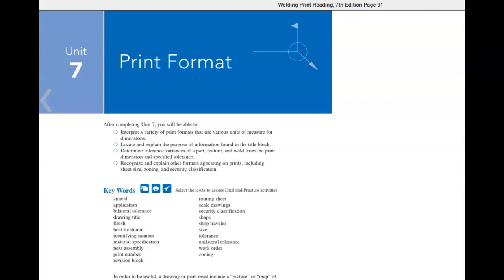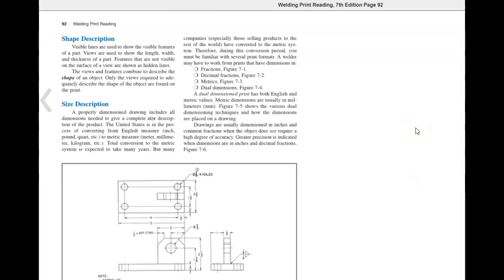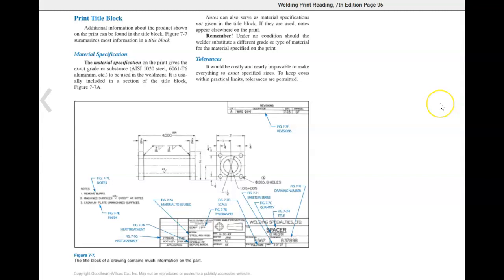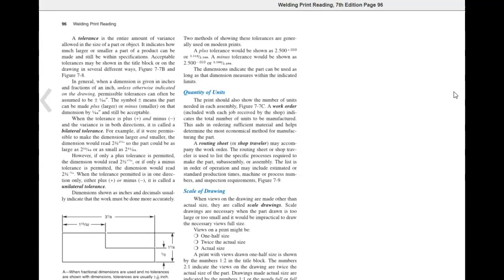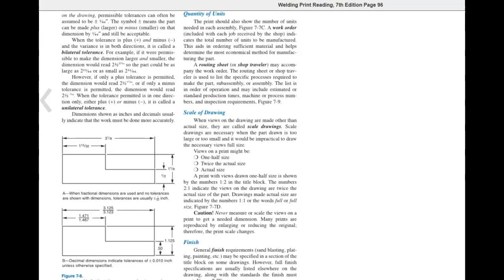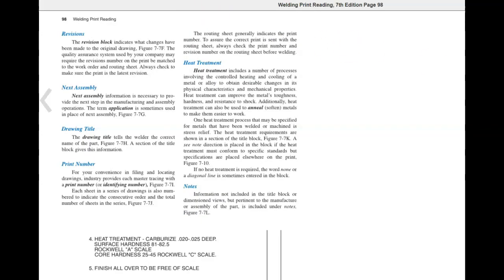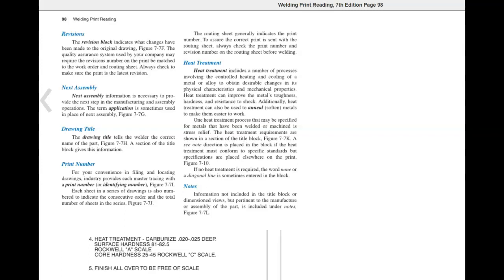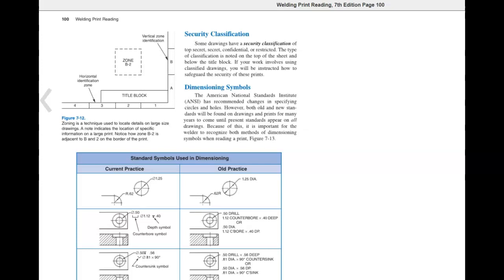Unit 7 - Print Format